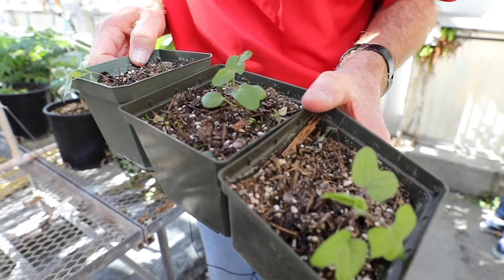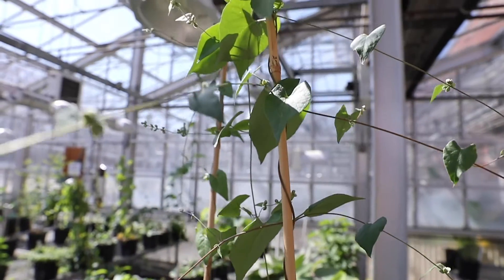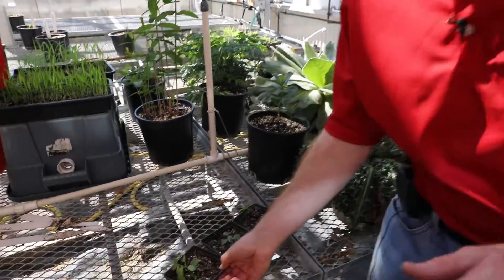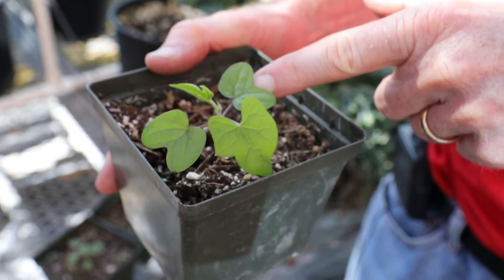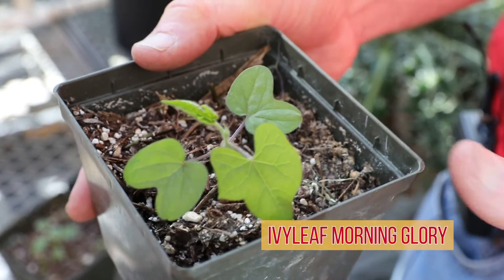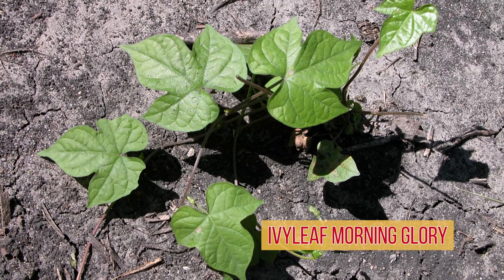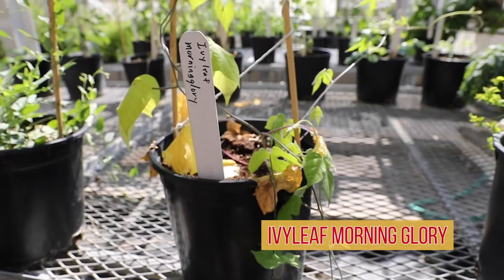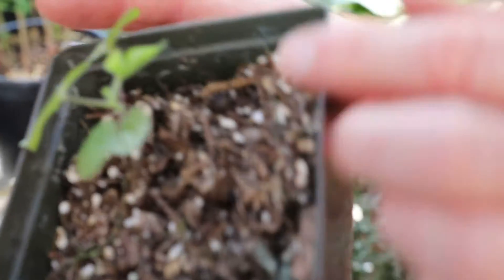WEED ID: Weedy Vines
In this video Weed Specialist, Bob Hartzler, shows us how to identify some weedy vines!